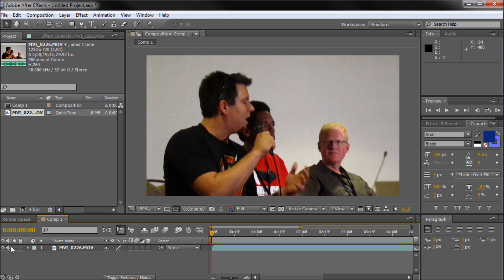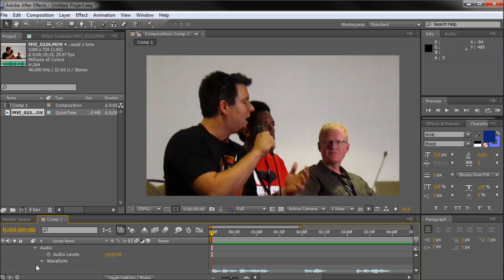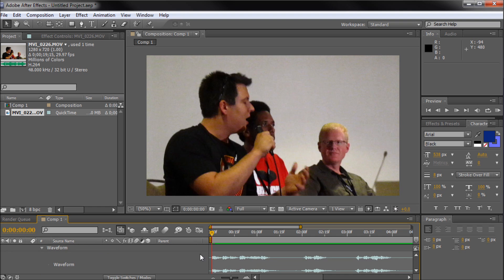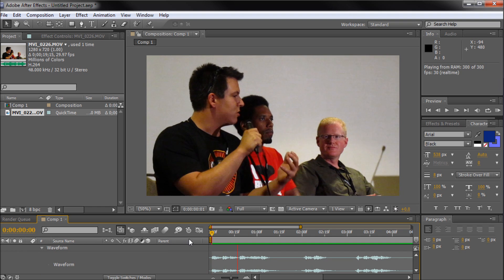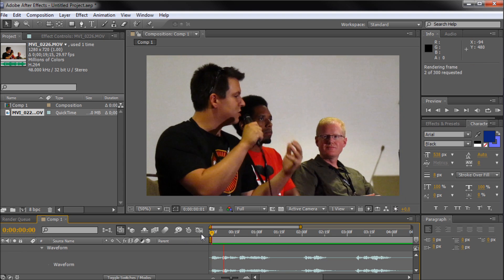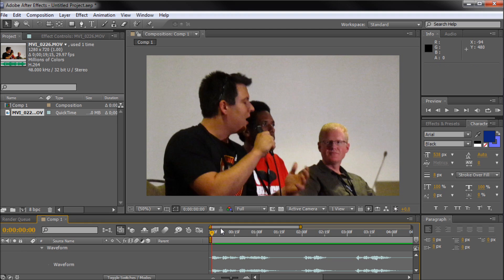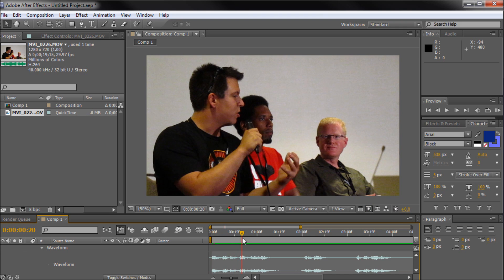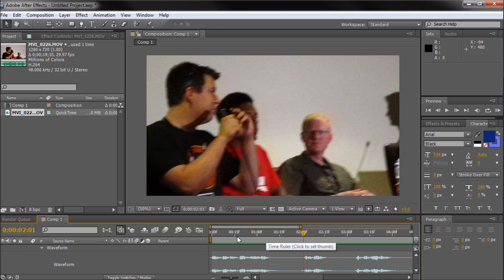60 Second After Effects Tutorial : Tips for Using Sound -HD-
In this 60 second tutorial, you will learn some tips for using sound in After Effects.